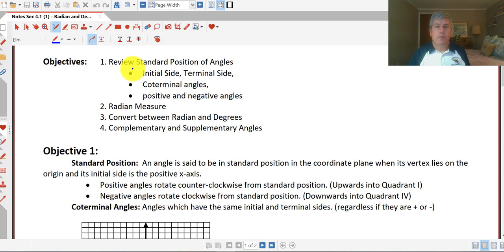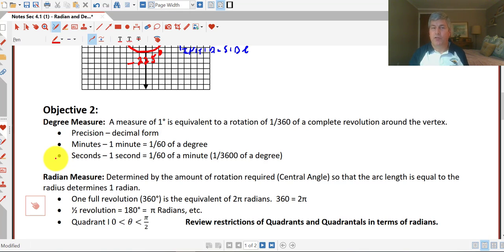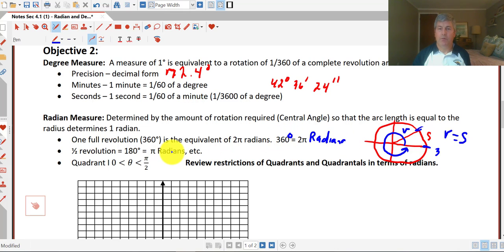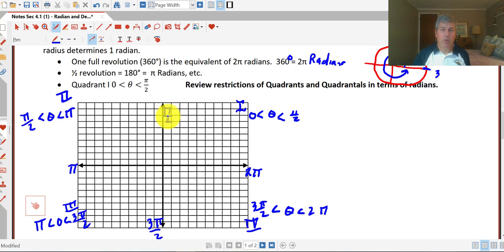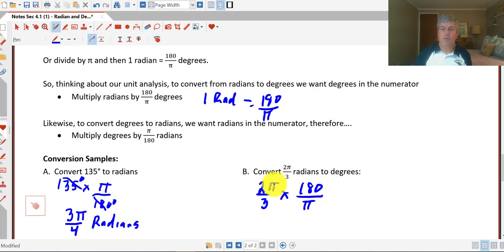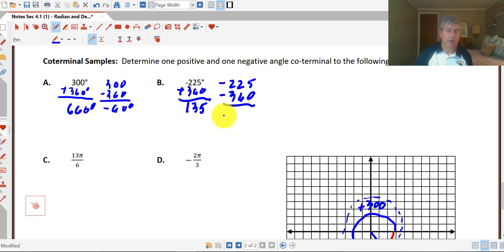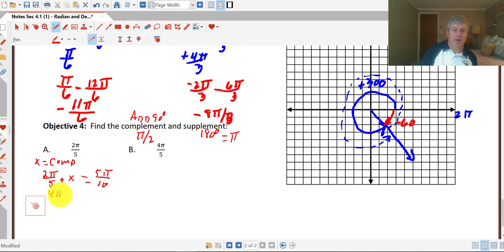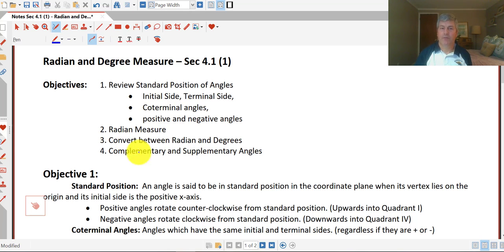Section 4.1 (1) Radian and Degree Measure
Standard Position of angles, initial side, terminal side, co-terminal angles, positive and negative angles, Introduce Radian measure, Convert between radians and degrees, complementary and supplementary angles.